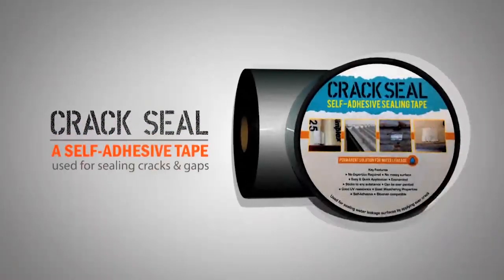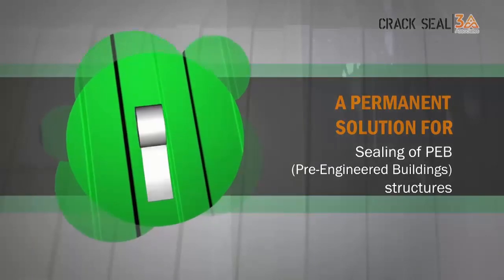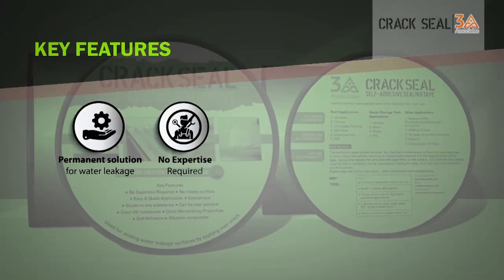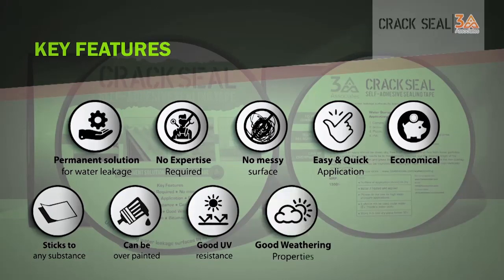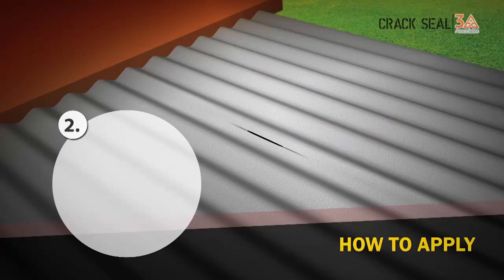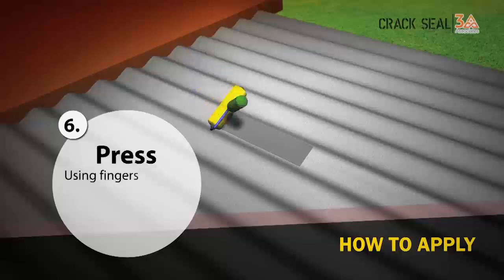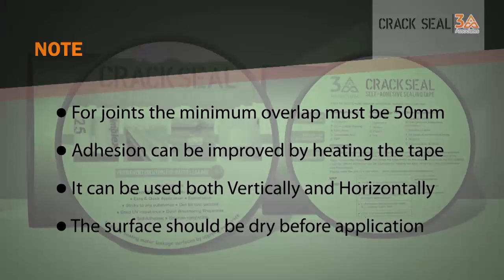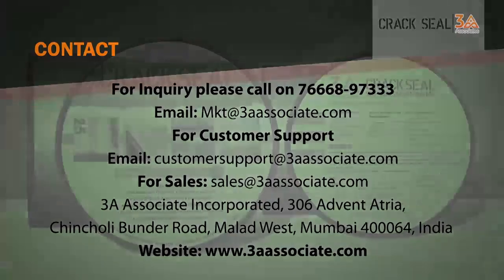CrackSeal | Bitumen Tape Uses | Where can we use Bitumen Flashing Tape | 3A ASSOCIATES INCORPORATED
Crack Seal is a self-adhesive bituminous tape used for sealing cracks and gaps and various waterproofing purposes where from sealing all type of roof leakages to sealing PVC tank leakages it can be used everywhere on any substance. Major used in cement rooftops, asbestos rooftops, aluminum roofs, FRP etc plastic tanks, cement tanks, and other water containers